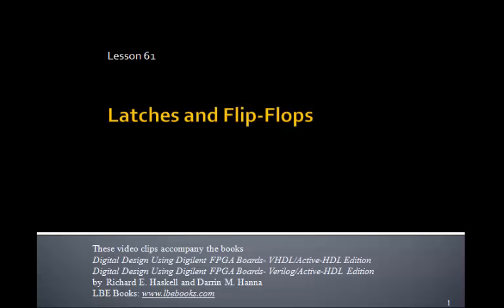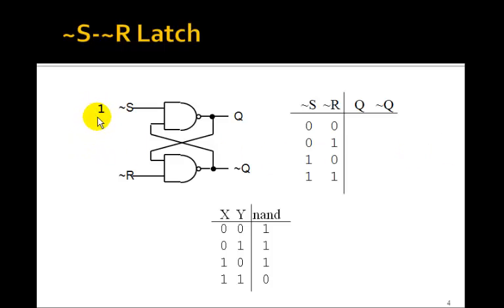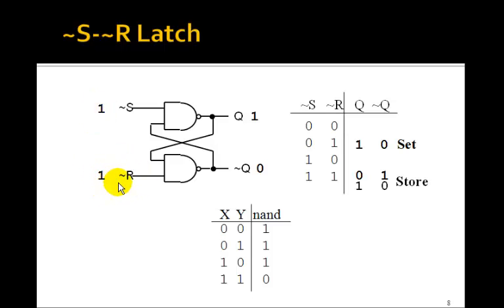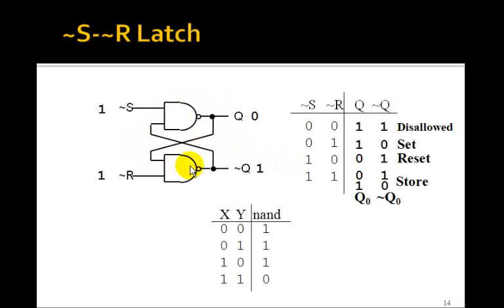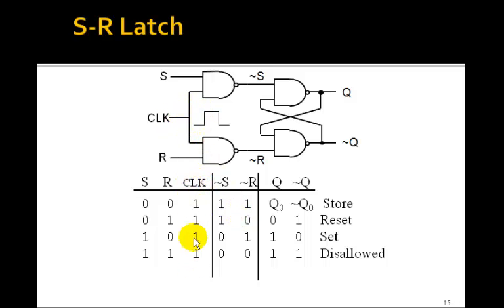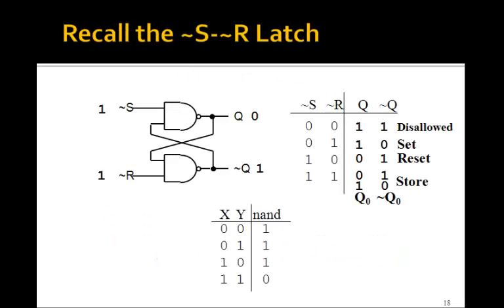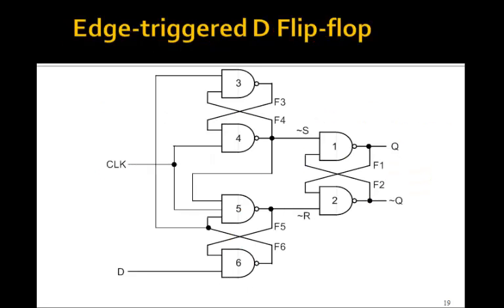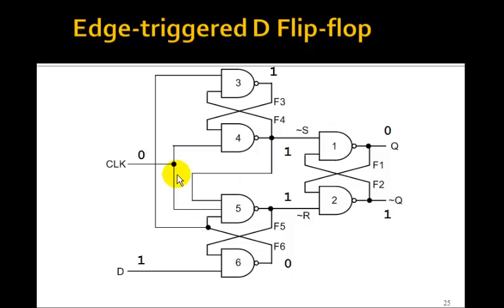Lesson 61 - Latches and Flip-Flops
This tutorial on Digital Flip Flops accompanies the book Digital Design Using Digilent FPGA Boards - VHDL / Active-HDL Edition which contains over 75 examples that show you how to design digital circuits using VHDL, simulate them using the Aldec Active-HDL simulator, and synthesize the designs to a Xilinx FPGA.  for more information or to purchase this inexpensive, informative, award winning book.